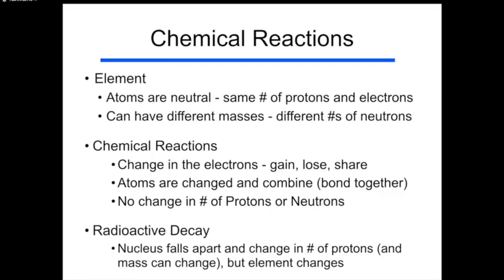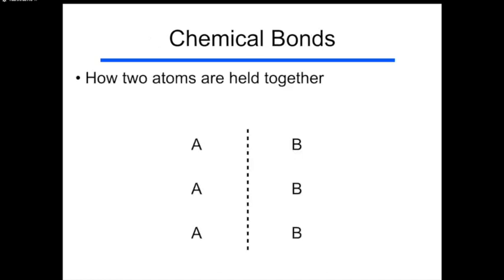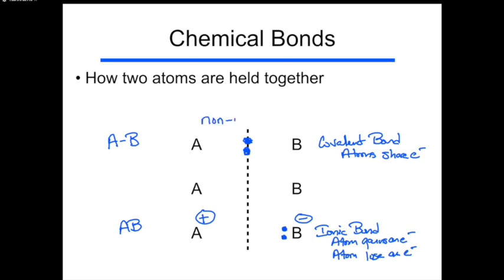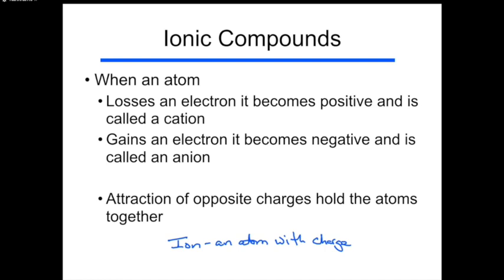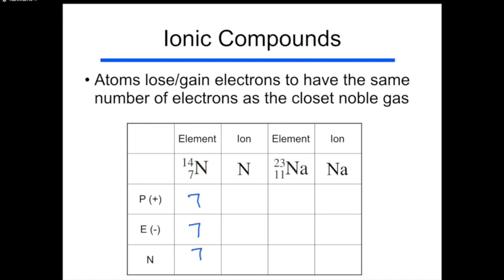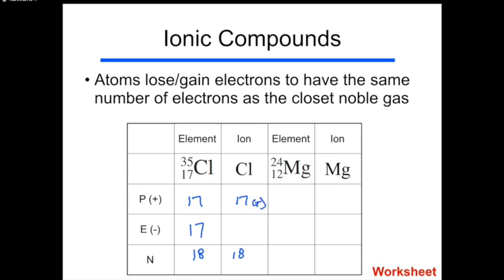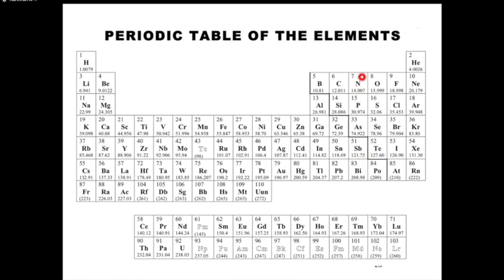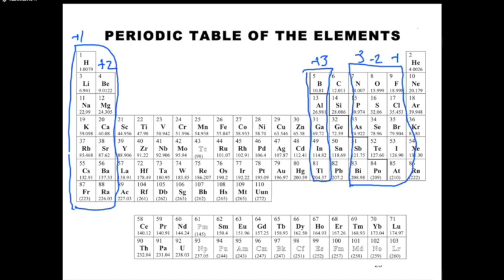GSCI-122 C2_03 Bonds Ions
This video is about GSCI-122 C2_03 Bonds Ions